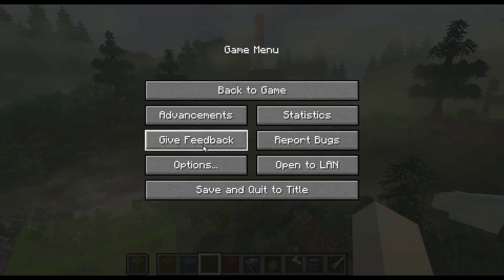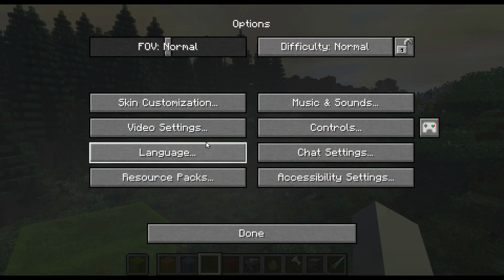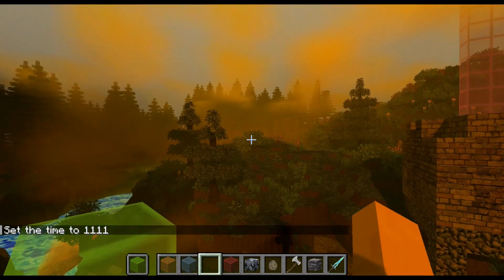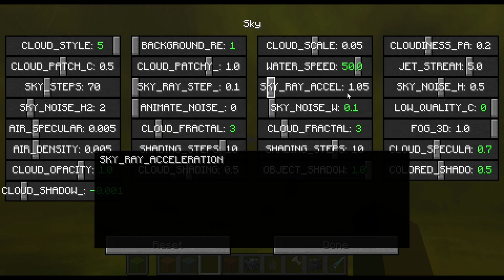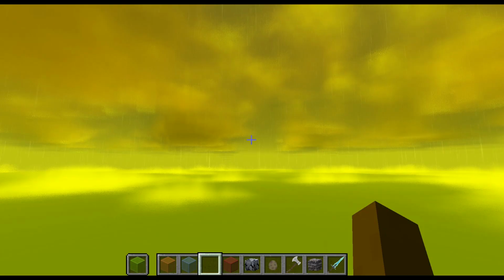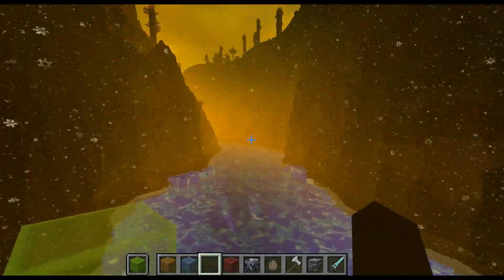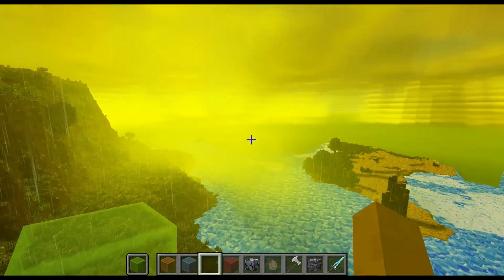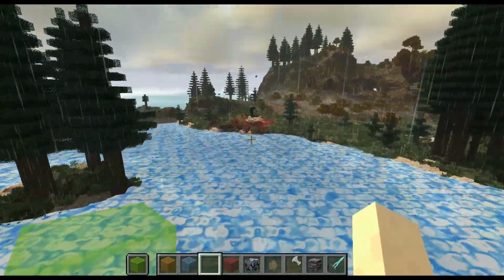Test Video: 3D Clouds & Fog Test 11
testing out some concepts for water and sky shaders for Minecraft

I'm hoping to release early version in a week or two.

I appreciate your support. it helps me continue all my projects, like my resource pack. check it out!